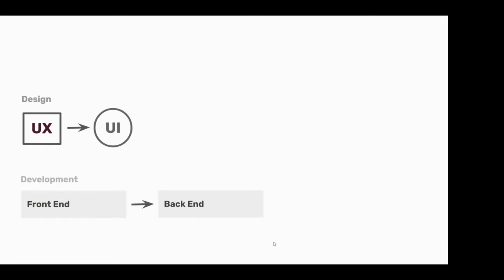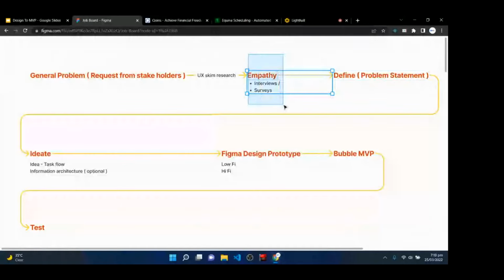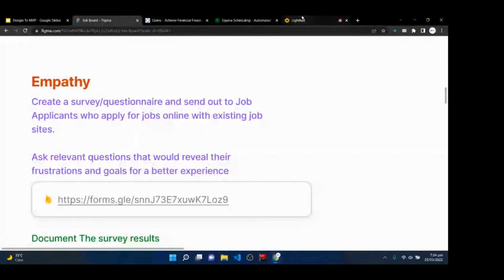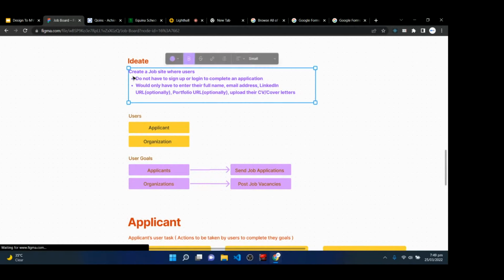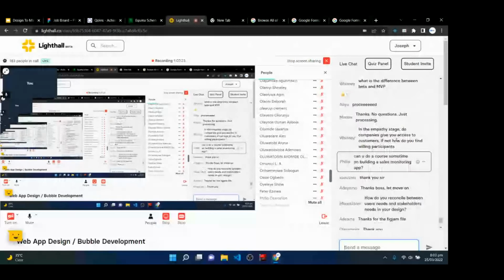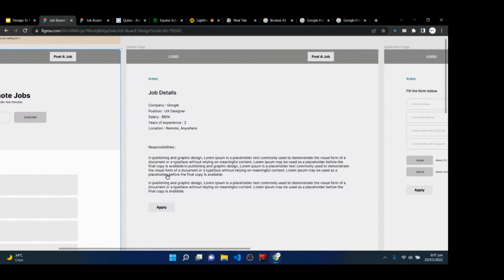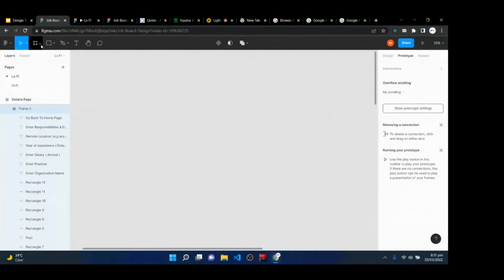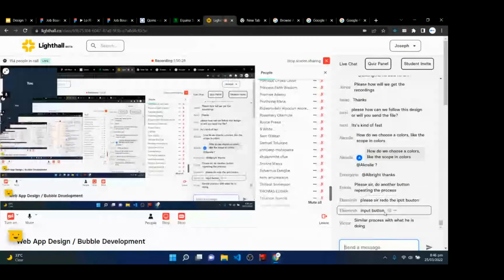UI UX Design & Development With Figma & Bubble - Class 1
Sign up to Lighthall to stay up to date for more live sessions